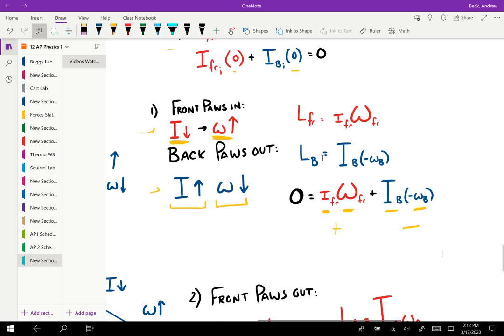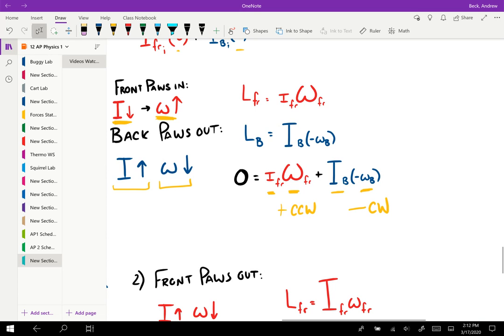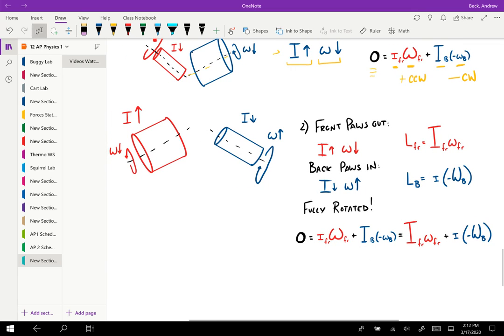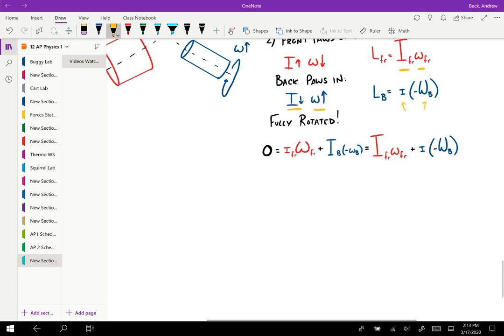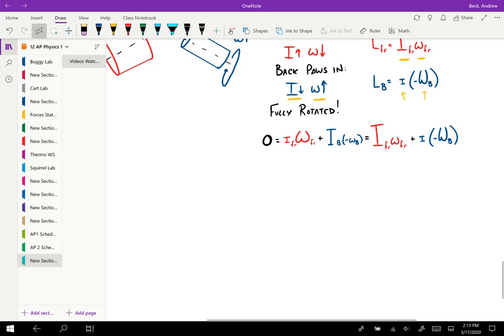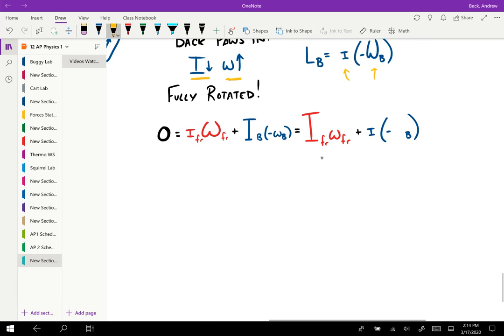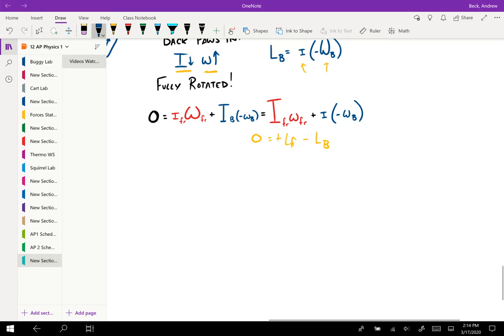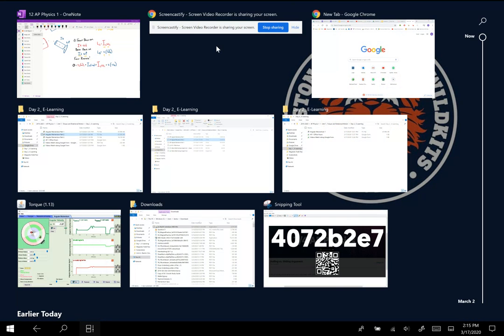Cat Part 2